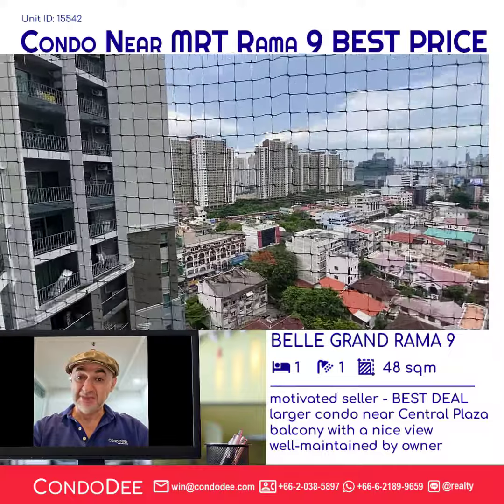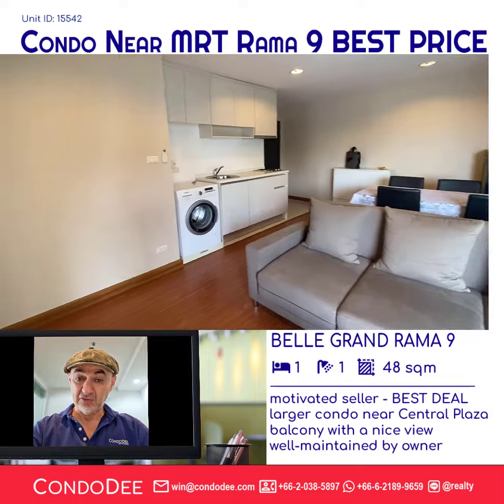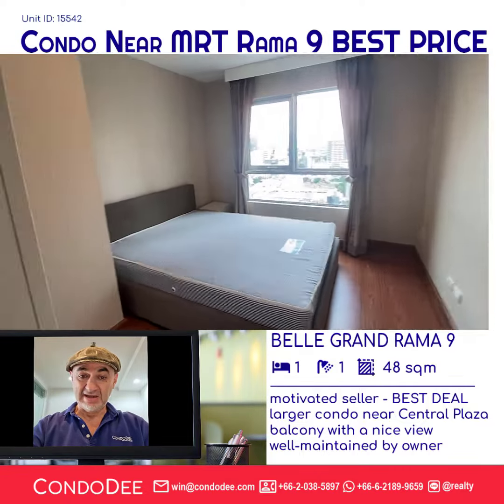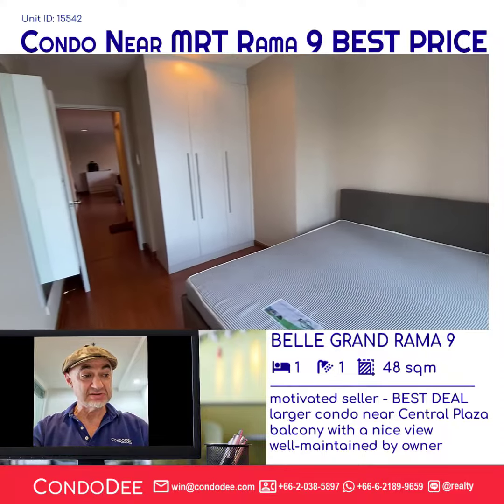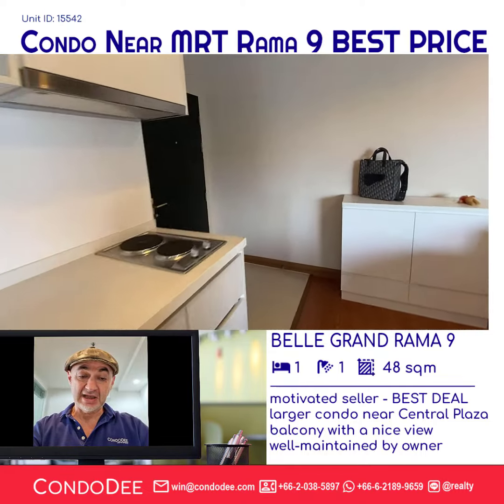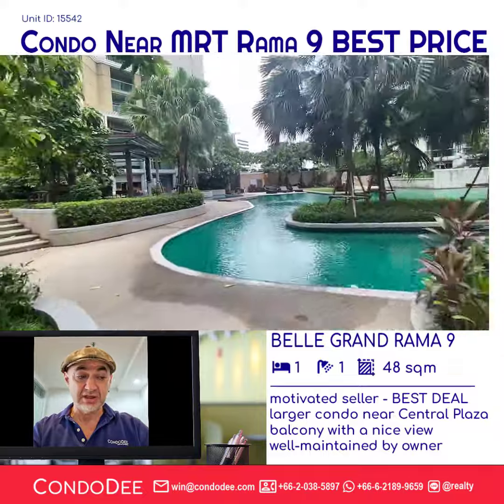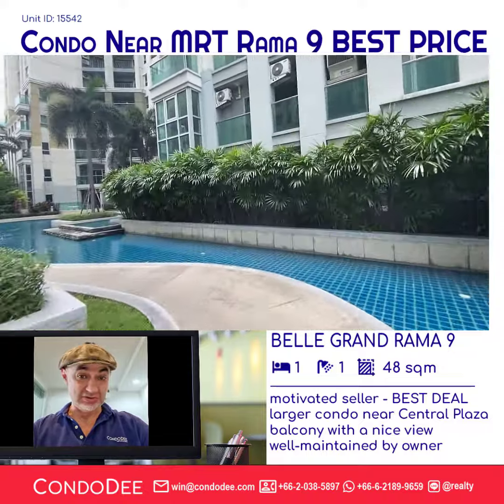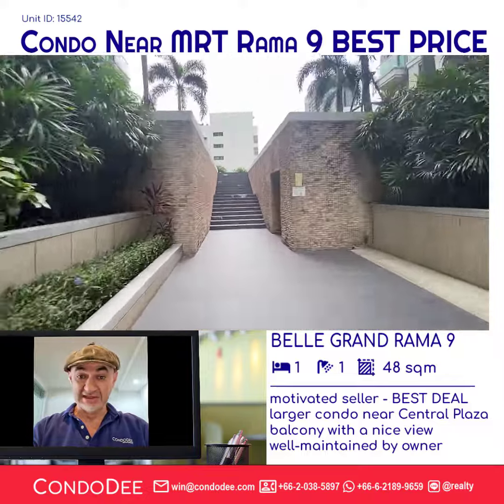Best Condo Deal in Belle Grand Rama 9 near CentralPlaza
This 1-bedroom condo in Rama 9 is available in Belle Grand condo in Bangkok near MRT and Central Plaza shopping center